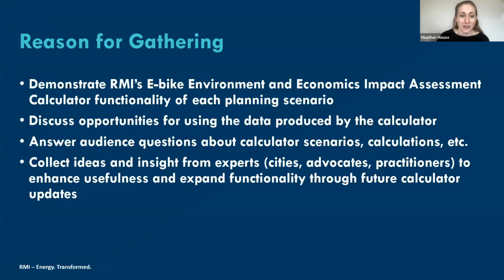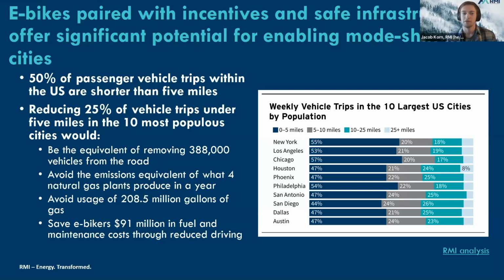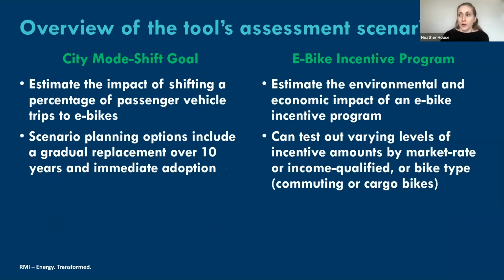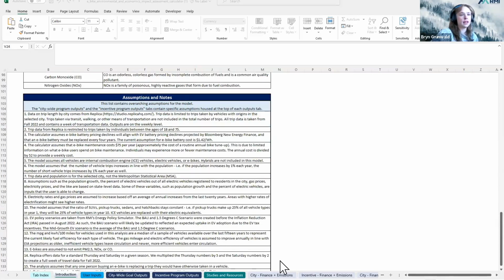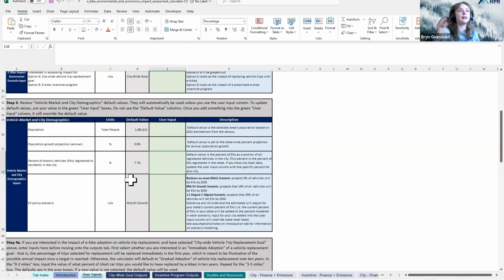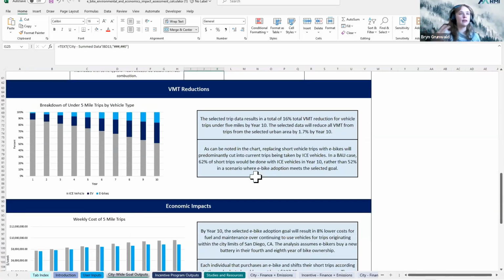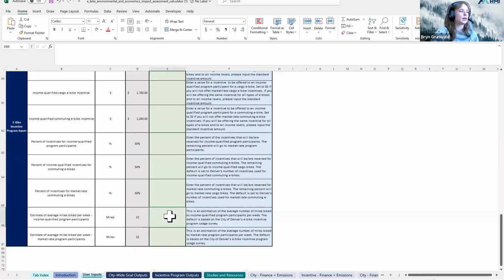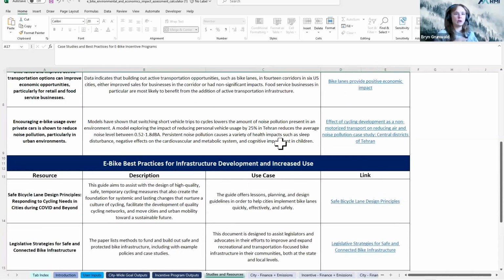Webinar - RMI's E-Bike Environment and Economics Impact Assessment Calculator Demo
RMI's Bryn Grunwald provides a walkthrough of RMI's E-Bike Environment and Economics Impact Assessment Calculator Demo. The calculator simplifies the process of assessing the impact of mode-shift from electric bikes (e-bikes) for policymakers, transportation officials, advocates, and other interested stakeholders. The tool estimates the impact of e-bikes as a substitute for short vehicle trips, based on a city-wide mode-shift to e-bikes goal; it also estimates the impact of an e-bike incentive program.